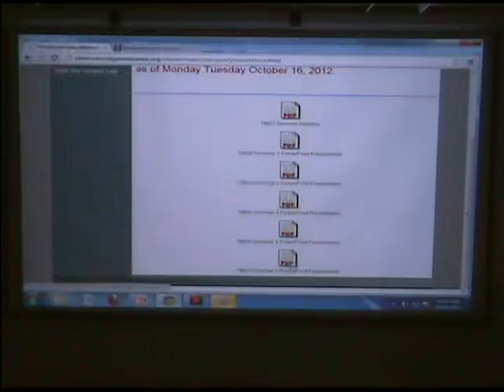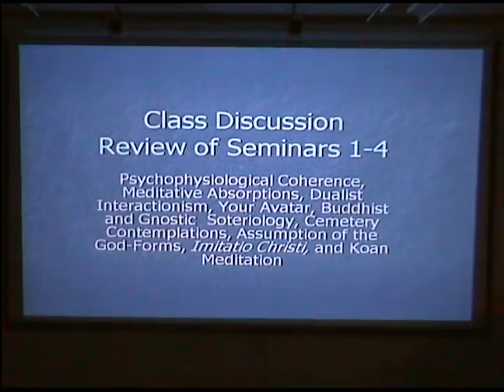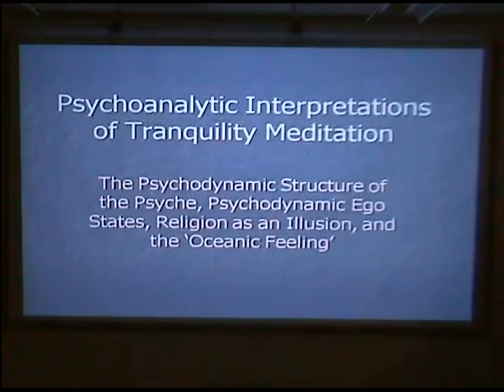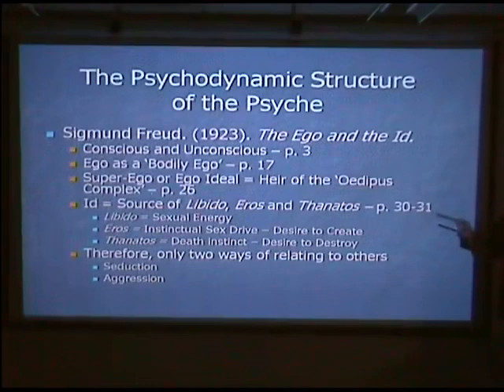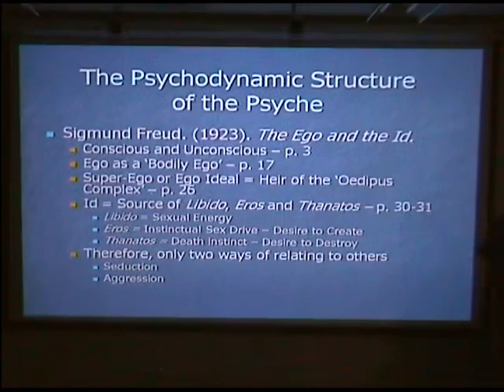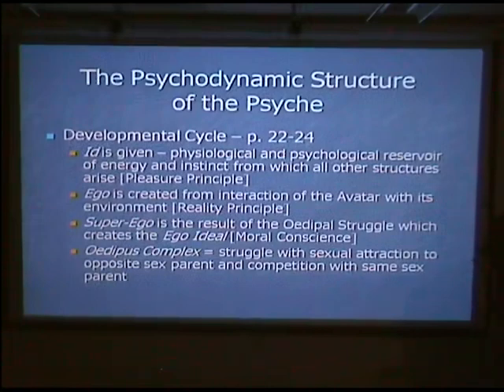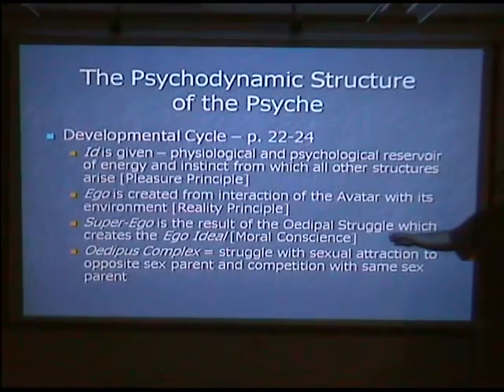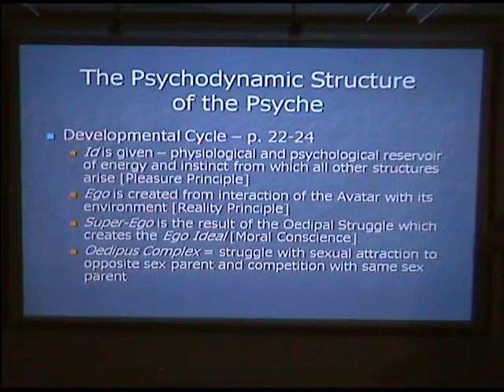Training Seminar: Tranquility Meditation for the Relief of Pain and Suffering - Lecture 5 Part 1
This video is intended for audiences age 13 and older. If you are under 13 years old, please ask your parents for permission before watching.

This video may contain segments with live-action meditation, so please view it only in circumstances where you are in secure surroundings and will not be disturbed.

This is Lecture 5 Part 1 of a training seminar on tranquility meditation and its application to pain management that I presented in the fall of 2012 at our local university as part of their continuing education program.

You can download the master bibliography and a PDF copy of the PowerPoint slides for this seminar from our website at: